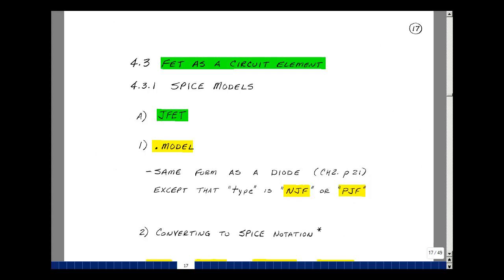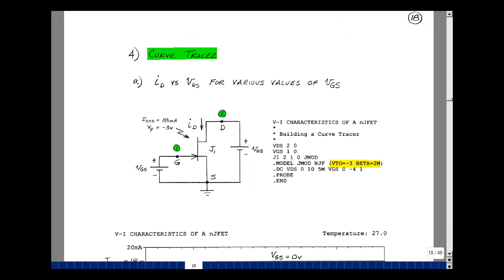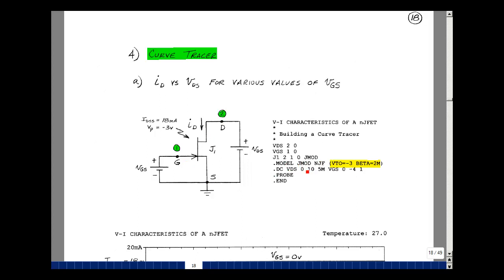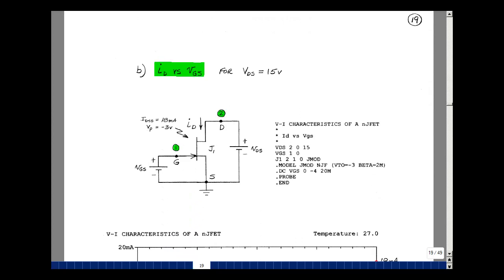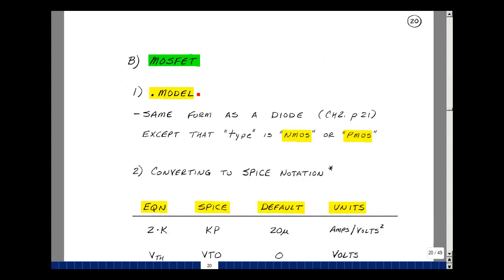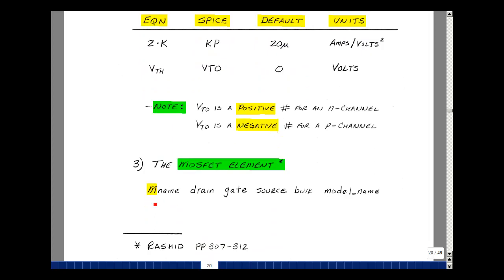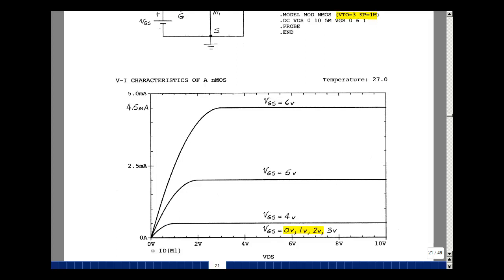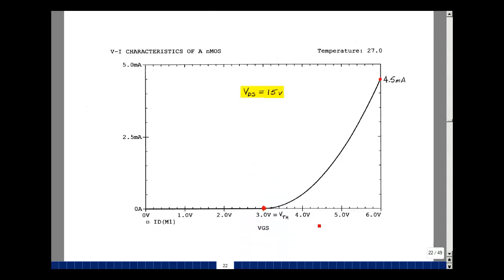ECE302msu: Chapter 4 - SPICE Models for JFET’s and MOSFET’s